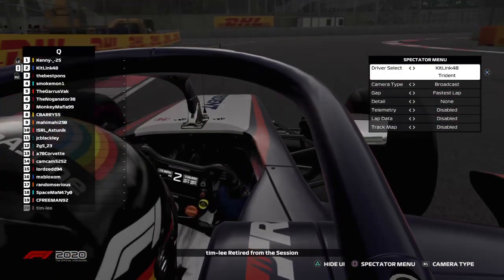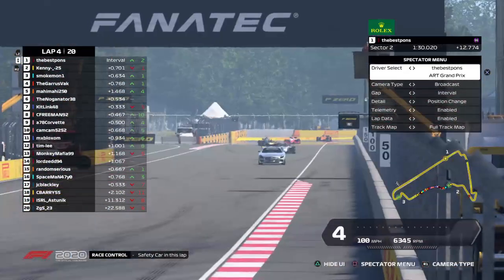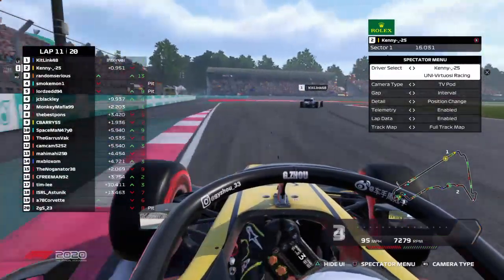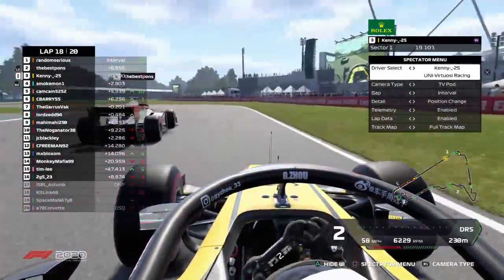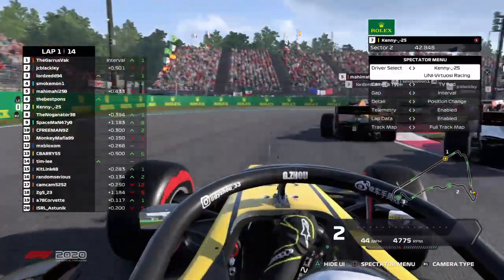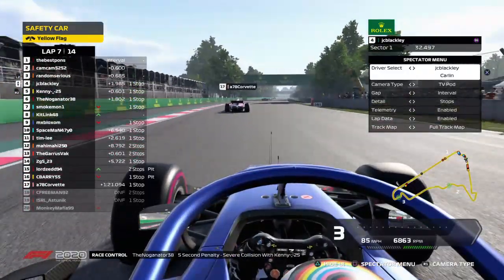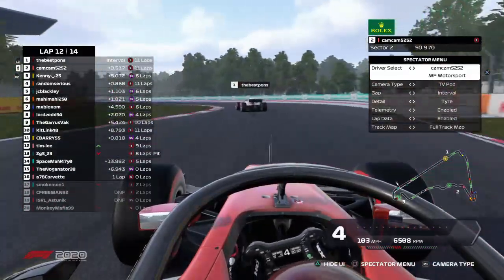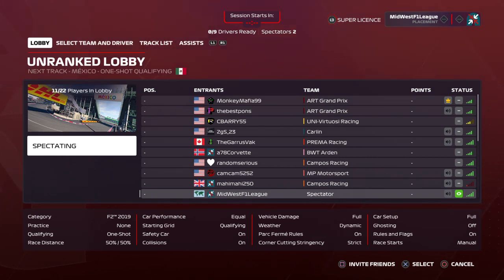MidWest F1League Tier 3 Race Week 1 @ Mexico City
The first of many Tier 3 F2 car races to come, Crash along with W333C4MMY bring you the action that is the MidWest F1 League.
With a lot of speed and excitement be sure to watch all the sessions as passes and crashes make this race exhilarating say the least. Tier 3 F2 car racing goes on Wednesday nights now as well going at the same times as the other 2 leagues. Tune in next week Thursday for the Tier 1 race at 6:30PST, 9:30EST. Followed by Tier 2 running the same time on the Friday.